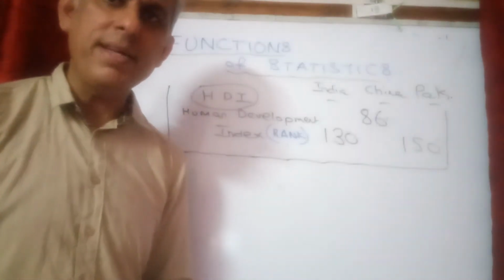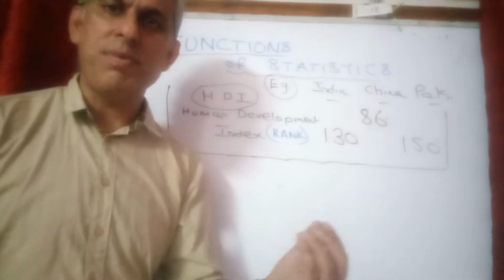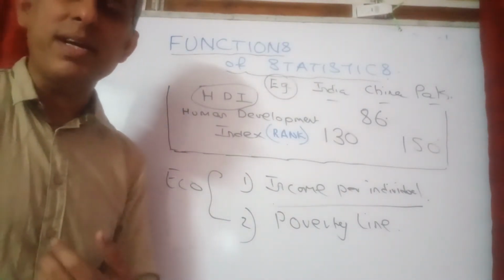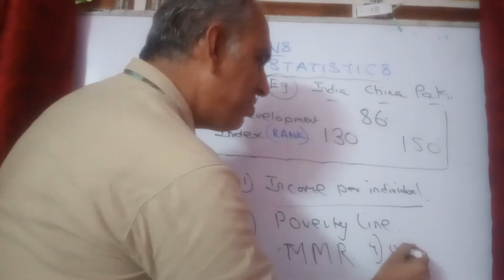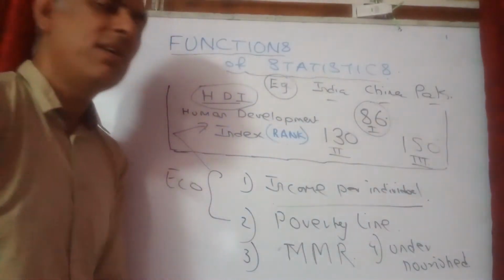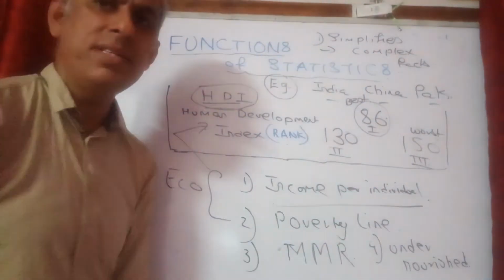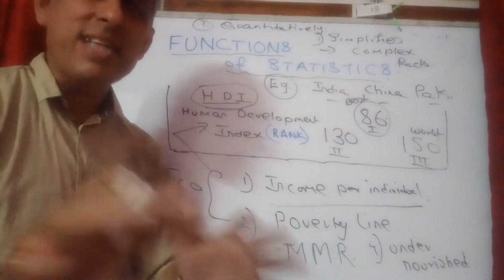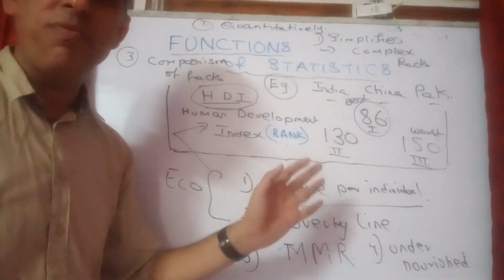Functions of Statistics